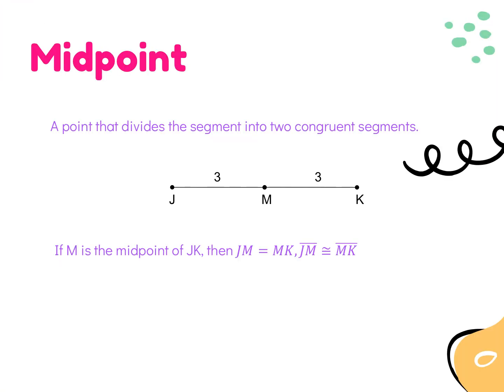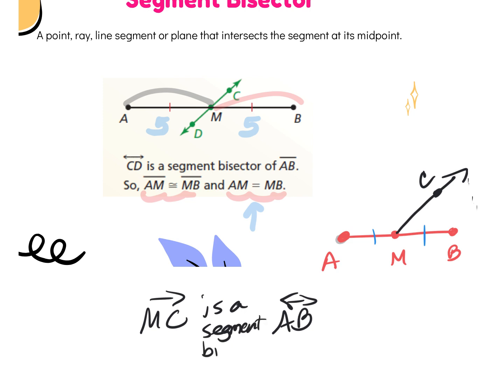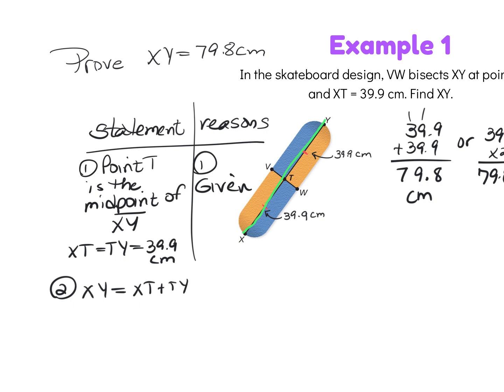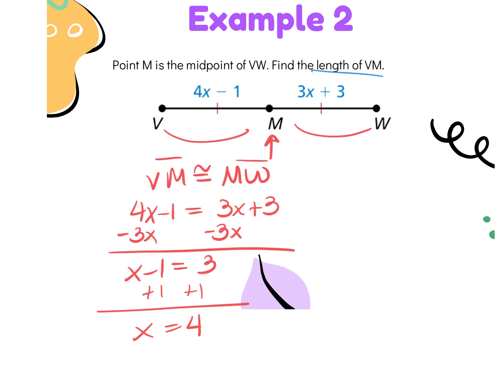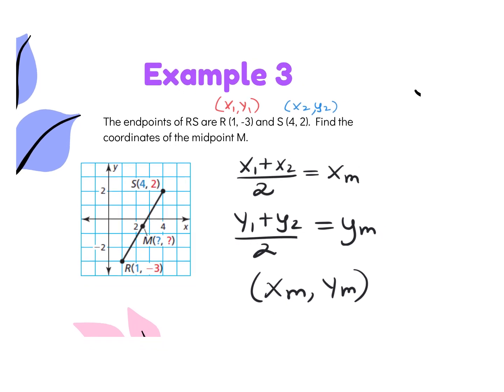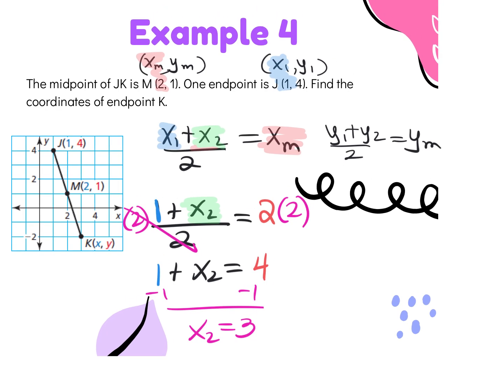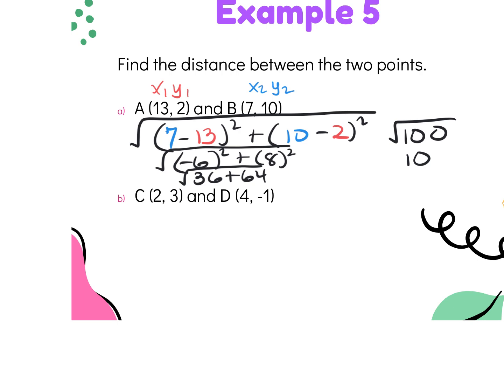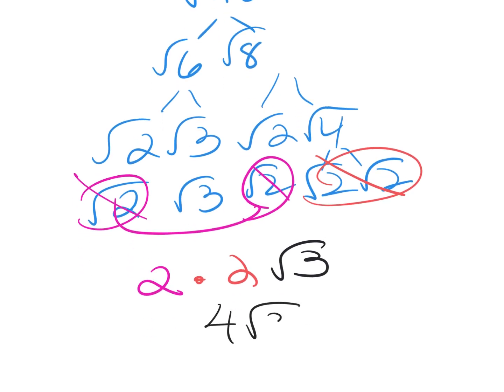8.21.23 1.3 Midpoint and Distance Formulas